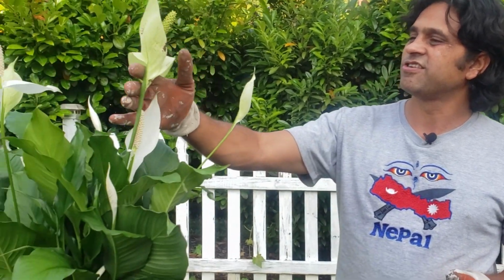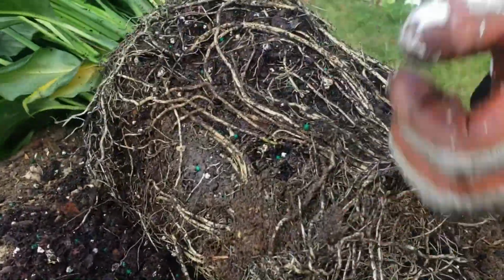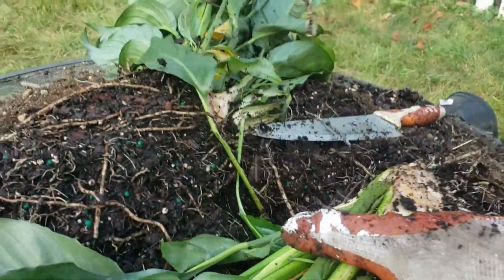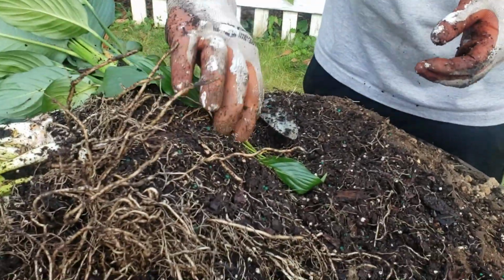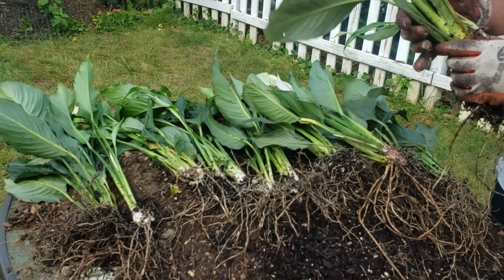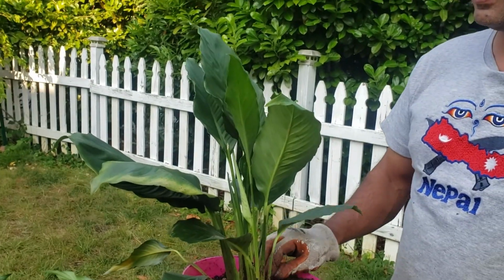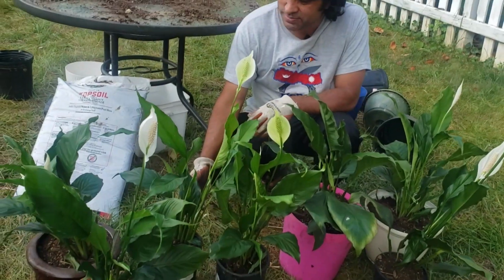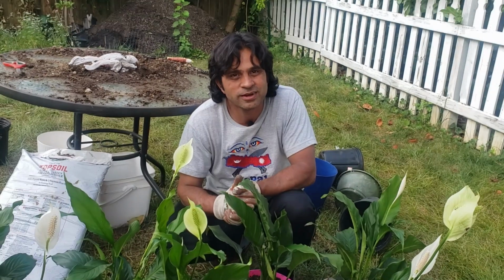I Made A Peace Lily Garden From 1 Plant P#1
I divided and made a peace lily garden from a single plant. You can easily do it. Peace lily is one of the plants that create a healthy indoor environment.

Who is Dr. Hem R. Dhakal?
Dr. Dhakal is the founder of Holistic Ecopreneurship Model (HEM), holistic ecopreneur, scholar, researcher, author, peace educator, learning teacher, yoga/meditation practitioner, or most of all, an ecopeace/nature lover.

* Content Expert for PhD Students
*  Educator From Pre-Kindergarten to Graduate Level
* Completed Doctoral Study in Organizational Leadership and Development (From USA)
* Double Master's in Peace Studies and Conflict Transformation (From USA) and in English Literature (From Nepal)
* Founder of 3 nonprofits and 4 social enterprises in the United States and Nepal
* Performed the main leadership roles in more than 10 organizations
* Conducted and published research on holistic entrepreneurship, triple bottom line, social enterprises
* Advocate and activist for peace, social justice, and climate change
* Born and grown up in Nepal
* Have been living in Washington, DC, USA for more than a decade.

** Doctoral Dissertation Title: An Alternative to Paradoxical Thinking: Fulfilling the Triple Bottom Line (TBL)

** Research Article:🐦 “How Social Enterprises Fulfill Social, Economic, and Ecological Missions

** Motto: - The last person of society should be the first one!
                 - Beauty lies in ONENESS